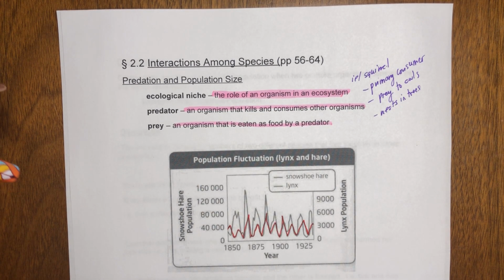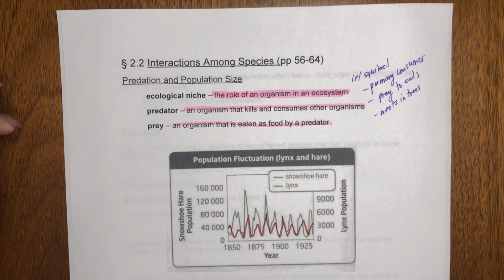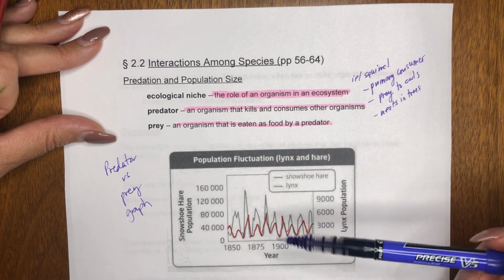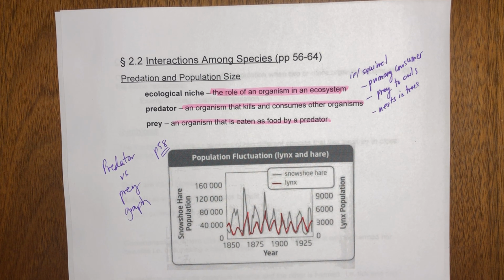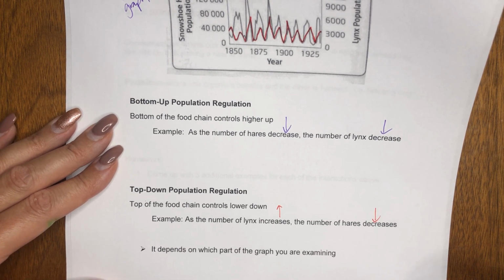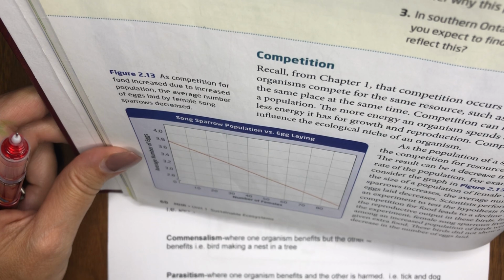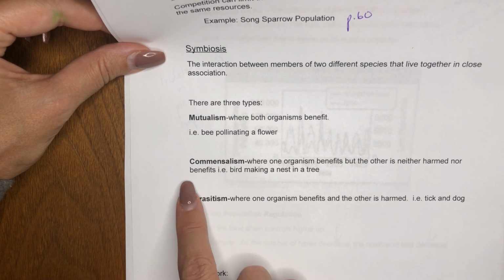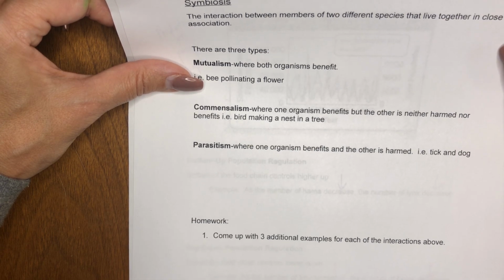2.2 Interactions Among Species